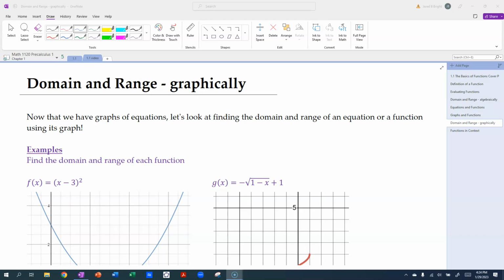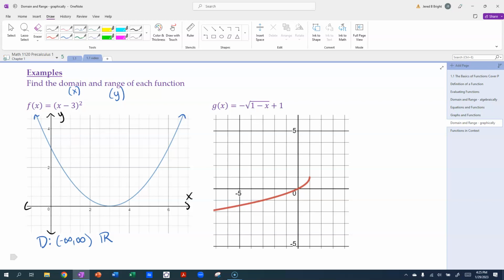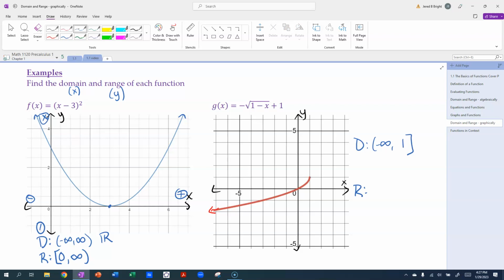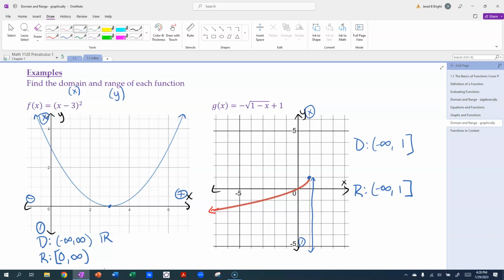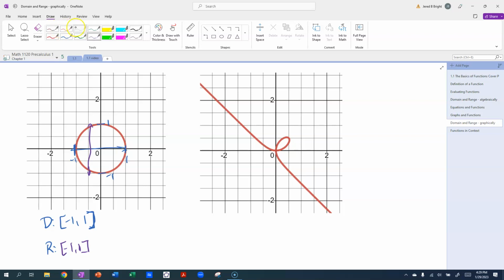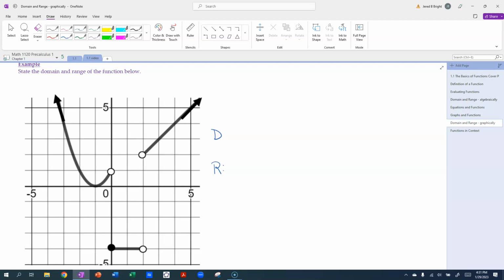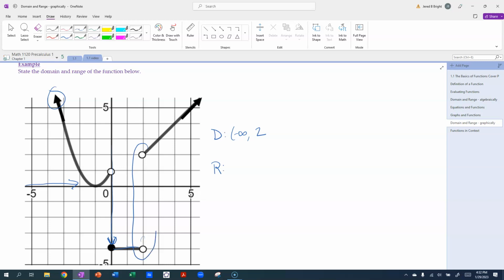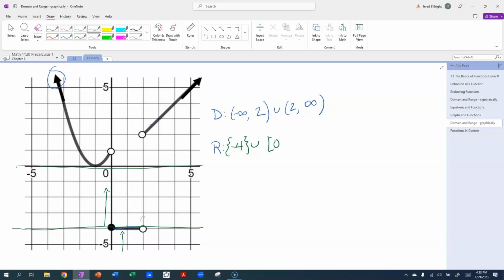Domain and Range graphically